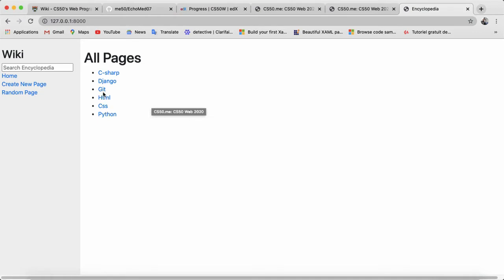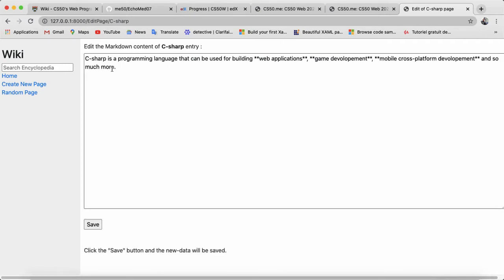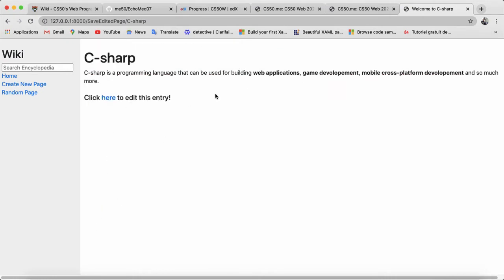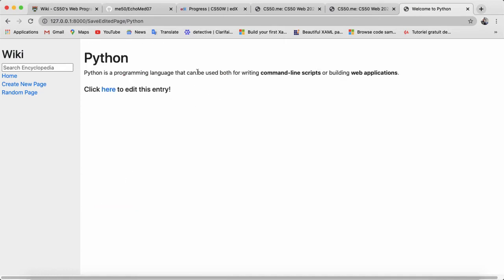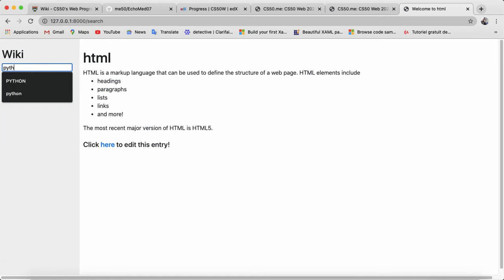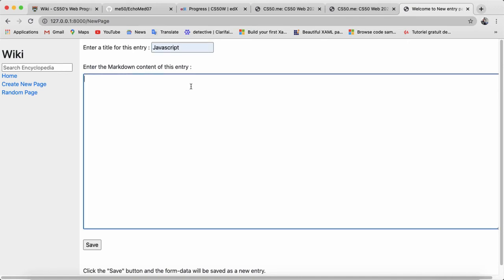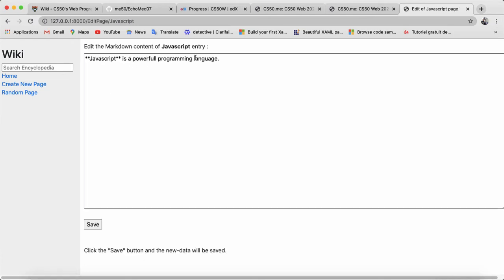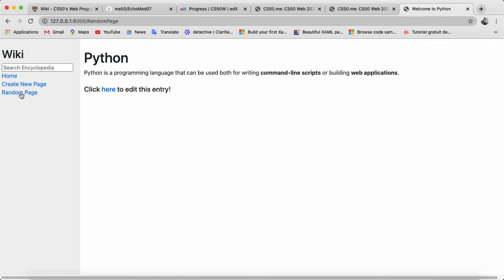Project1 Wiki in CS50 web programming with python and javascript.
this is project 1 of CS50 Web Programming with Python and JavaScript.
Timestamp :
0:15 = Index Page.
0:23 = Entry Page.
0:40 = link to Entry Editing Page.
1:53 = Search Bar.
2:44 = New Entry Page.
2:57 = The Markdown content entred by the user is automaticaly converted to pure HTML using "MARKDOWNIFY PACKAGE" as you can notice when we press the save button it shows us the page of that new entry in html instead of Markdown language.
3:54 = Random Page.
More details :
Each encyclopedia entry can be viewed by Clicking that entry’s page.

you can search for any entry in the search bar, for example, if your input was "H" the result shows the Wikipedia entry for HTML, python...etc. if you instead inserted the complete name of an entry it will take you directly to that entry's page, for example,if your input was "html" you will be redirected to Html's entry page.

The user can add new entries by Clicking “Create New Page” in the sidebar, if an encyclopedia entry already exists with the provided title, an error message telling the user that the entry already exists, otherwise, the encyclopedia entry will be saved, and the user is taken to the new entry’s page.

The user can also edit any entry’s Markdown content in a textarea by clicking the link provided inside the entry detail page, clicking “Random Page” in the sidebar takes the user to a random encyclopedia entry.

All the Markdown content is converted automaticly to HTML before being displayed to the user (the "Markdownify" tool is installed in able to perform this conversion).

Special thanks to all the code warriors out there and especialy : Brian Yu AND David J. Malan for this amazing course.